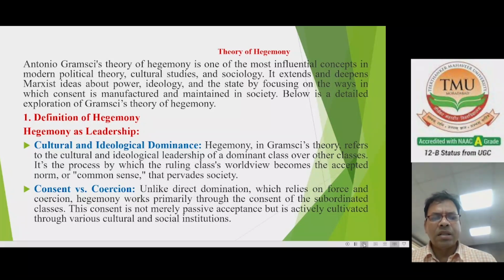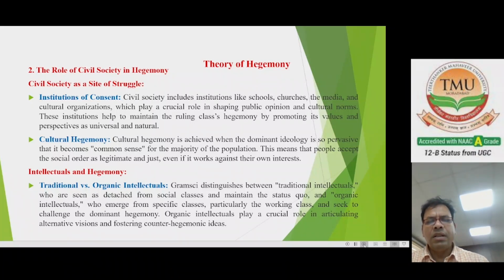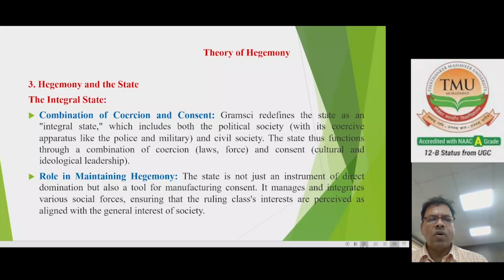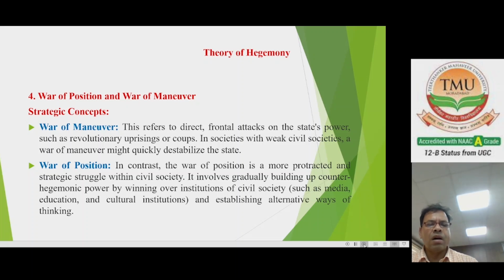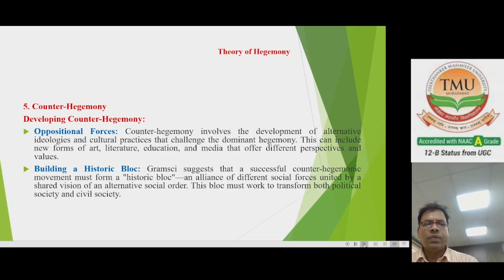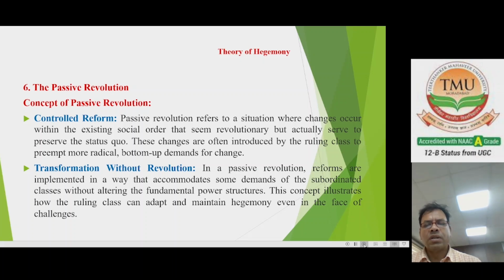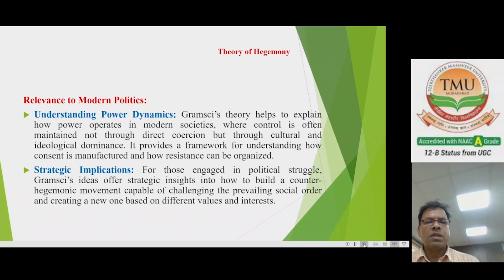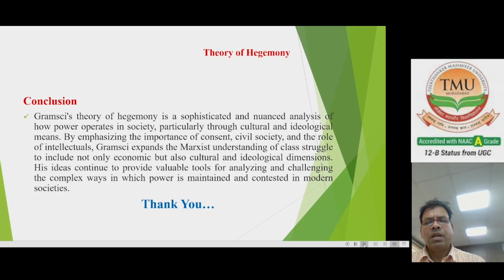Unit 2: Theory of Hegemony